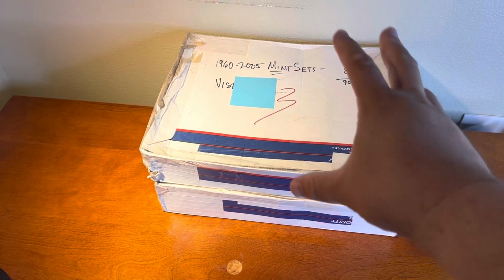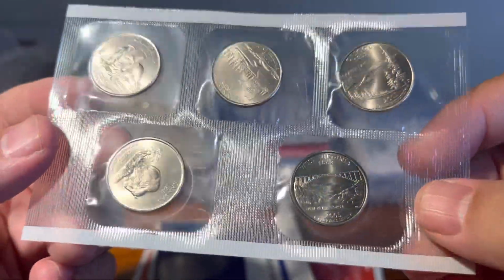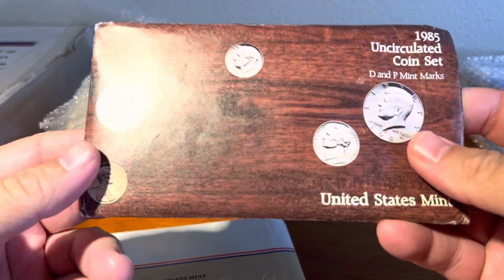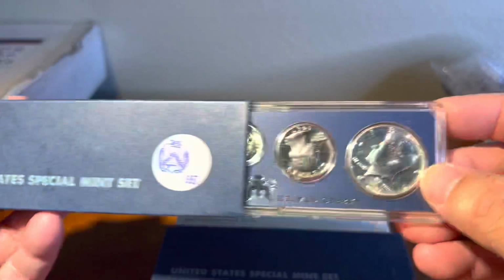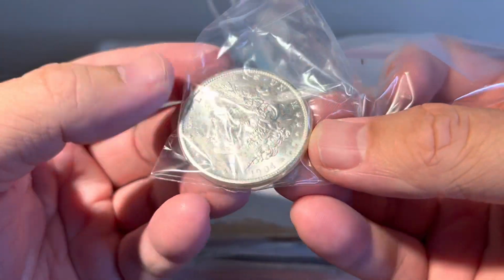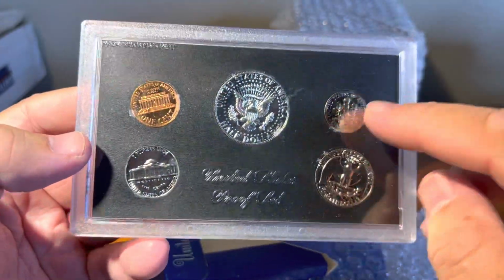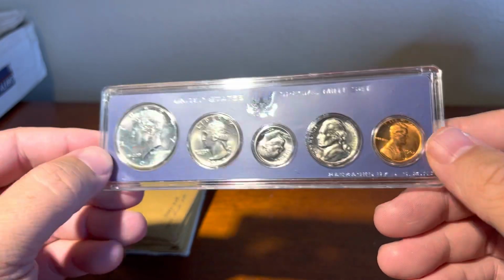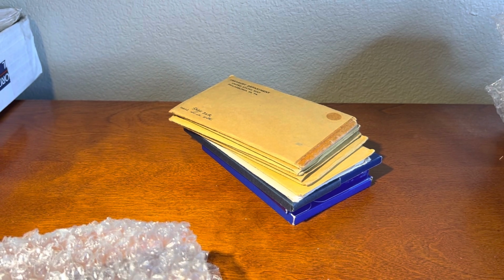🔥🔥SUPER RARE FROSTY KENNEDY HALF DOLLAR HIDING IN THESE SETS! - Inheritance Appraisal Part 5!!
2"X2" SAFLIPS BULK PACK

6-COIN TYPE SET HOLDERS

2020 WHITMAN RED BOOK PRICE GUIDE